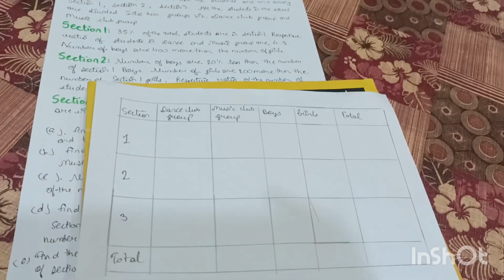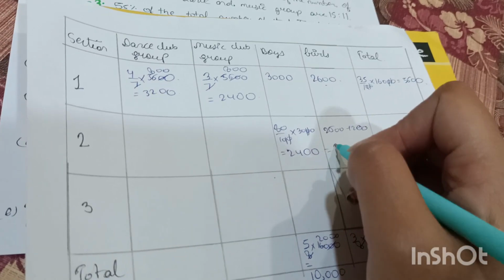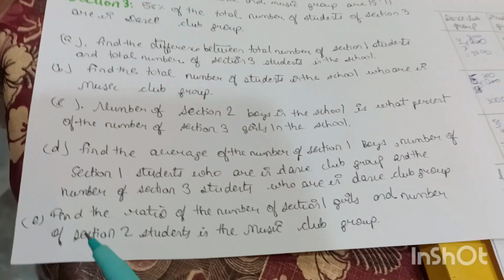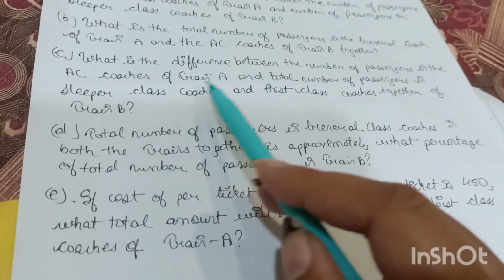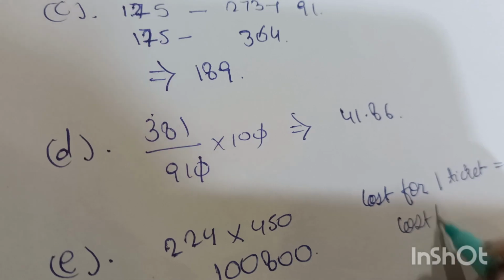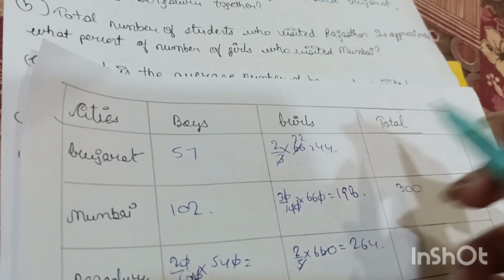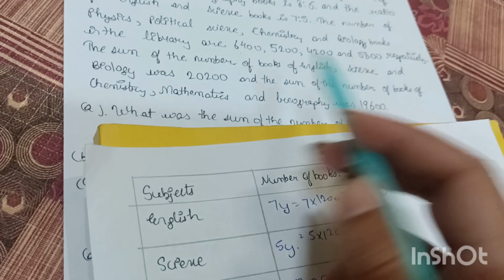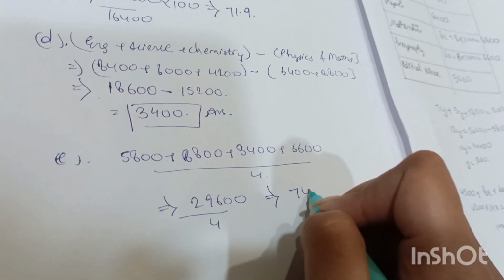Ratio and proportion di